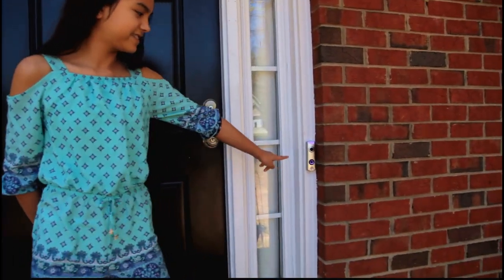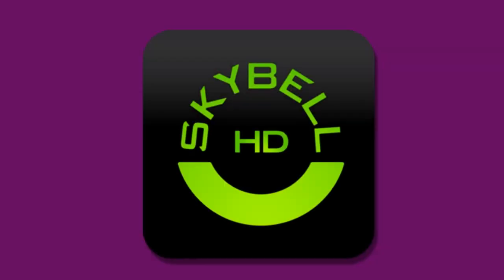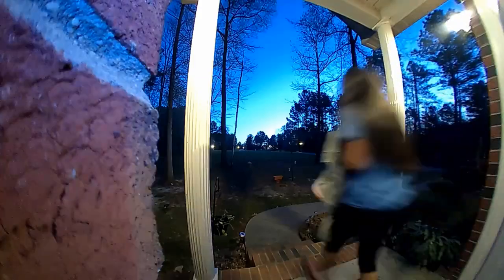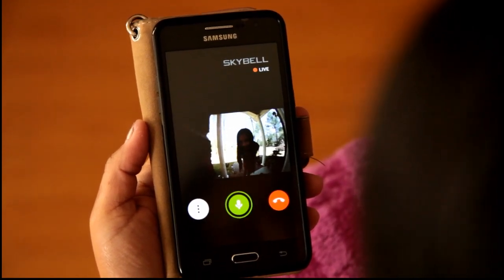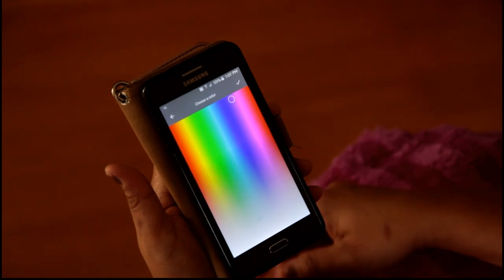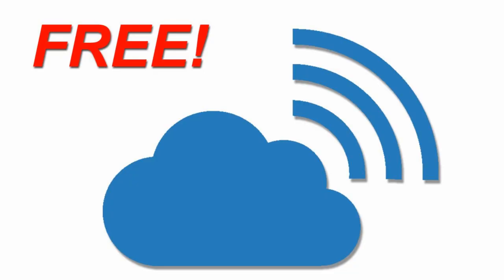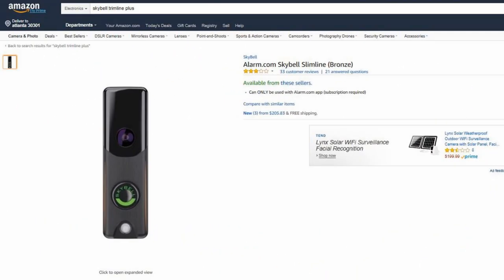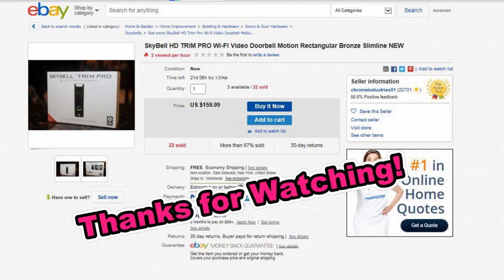SkyBell Doorbell/ Why this is the Best Video Doorbell Around!/Review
SkyBell Doorbell Today we review the SkyBell video doorbell and tell you why this is the BEST video doorbell on the market today!